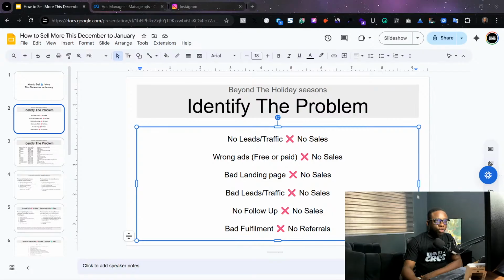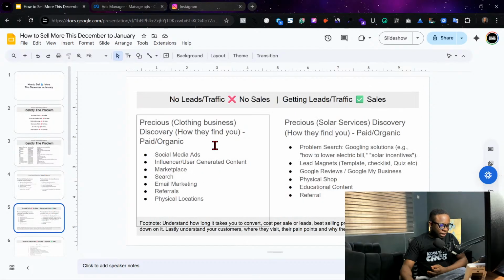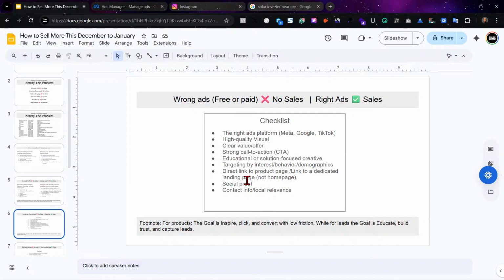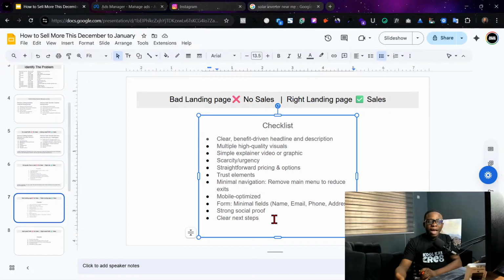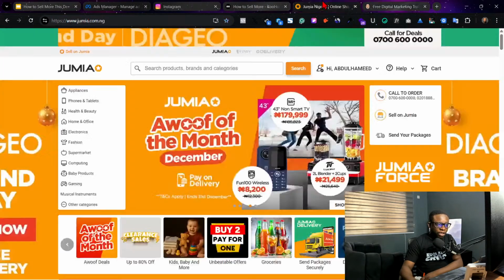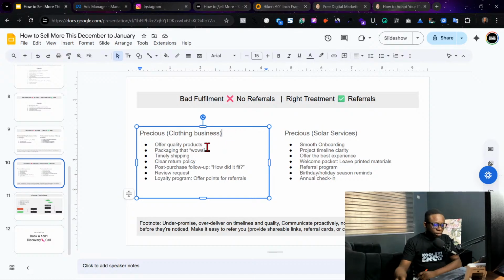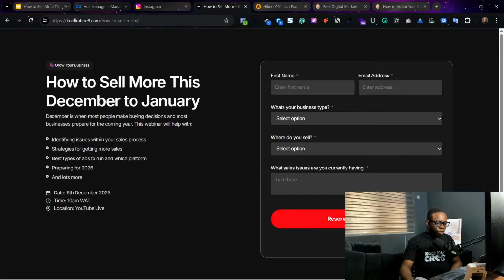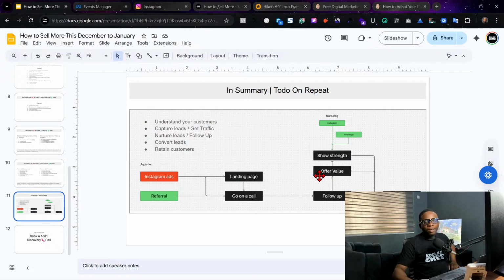How to Sell More This December to January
Here is the link to the webinar material
Key items to discuss
- Identifying issues within your sales process
- Strategies for getting more sales
- Best types of ads to run and which platform
- Preparing for 2026